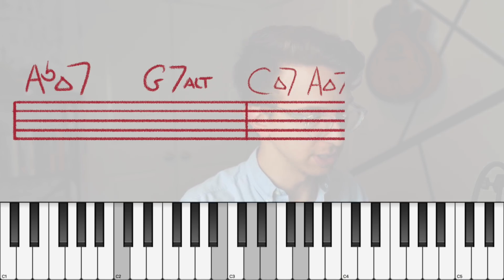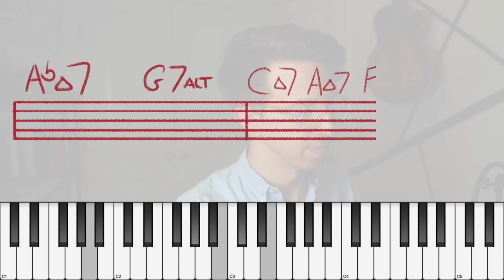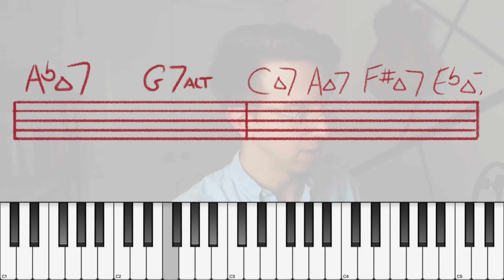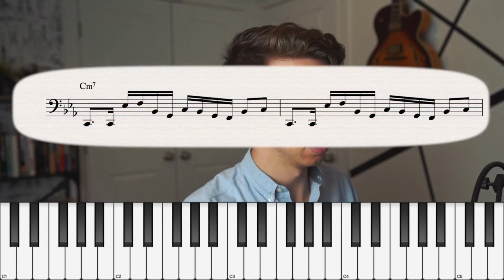a Major 3rd on a Minor chord?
A major 3rd on a minor chord can work! This jazz improvisation tutorial will show you how.

Omnisphere 2
Native Instruments